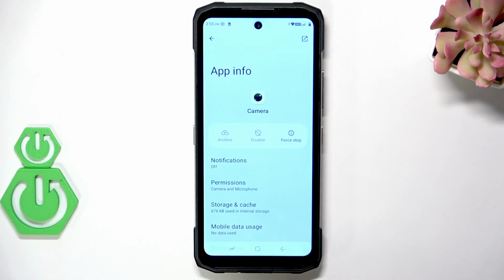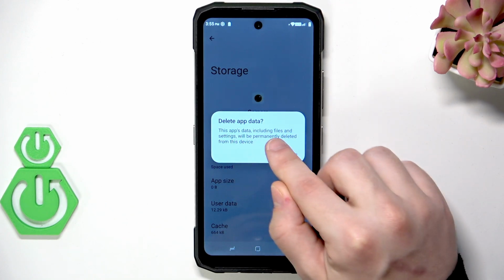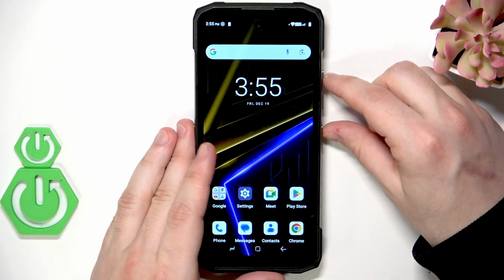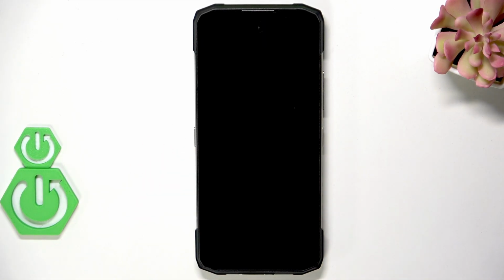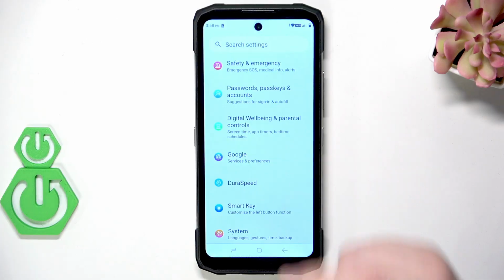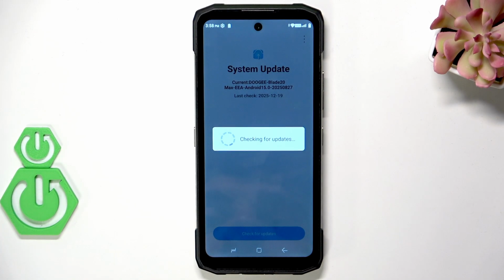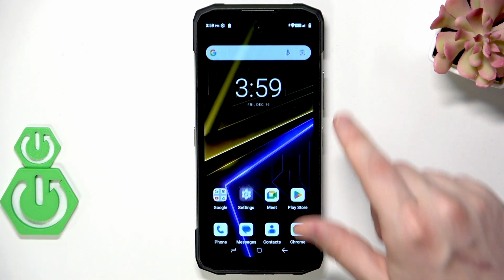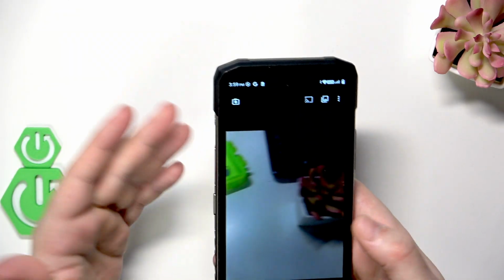How to Fix Camera App Freezing or Crashing on Doogee Smartphone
In this video I show how to fix the camera app freezing or crashing on the DOOGEE Blade 20 Max. You will learn step-by-step how to clear the Camera app storage and cache, restart the phone from the power menu, and check for system updates. These simple Android troubleshooting steps often resolve camera crashes, freezing on launch, and "camera keeps stopping" errors so you can take photos again without issues. Follow each step, reboot when prompted, and test the camera after the final restart to confirm the fix.

How to fix camera app freezing on DOOGEE Blade 20 Max?
How to stop camera app crashing on DOOGEE Blade 20 Max?
Where is storage and cache for Camera app on DOOGEE Blade 20 Max?

0:00 Intro - Camera freezing problem
0:06 Open Settings and go to Apps → See all
0:22 Select Camera → Storage & cache and clear storage
0:39 Restart phone using power + volume up, tap Restart
1:02 Check System Update in Settings → System
1:29 Restart again and test the Camera app
1:49 Outro and final notes